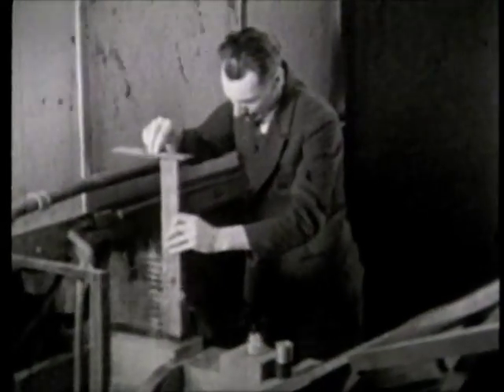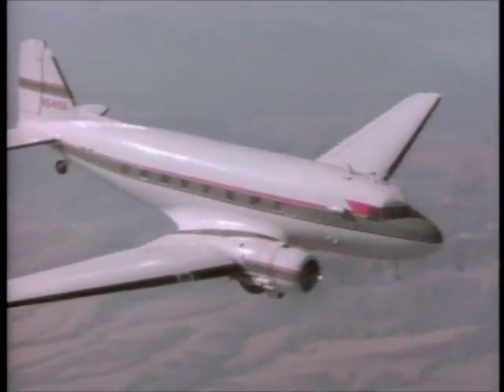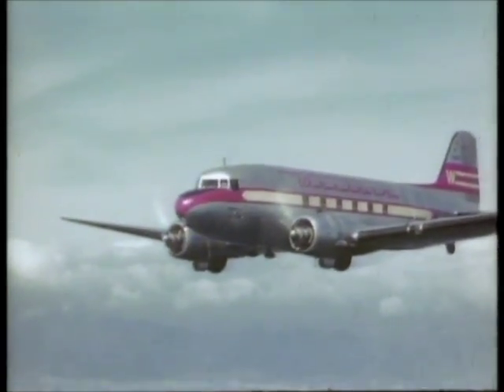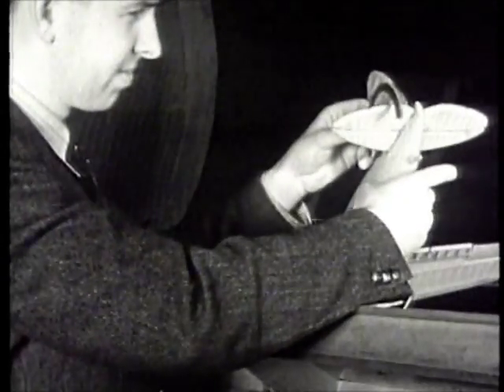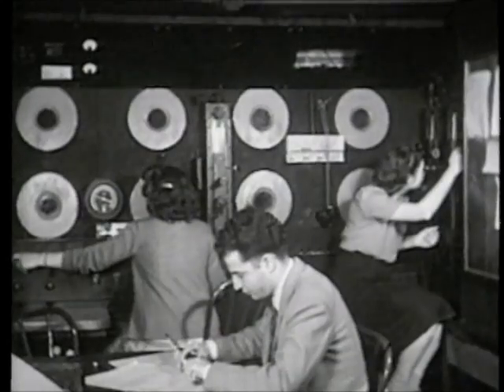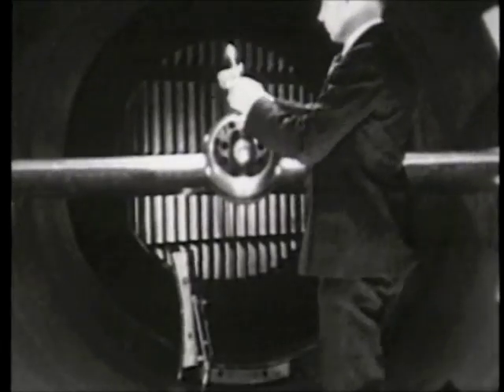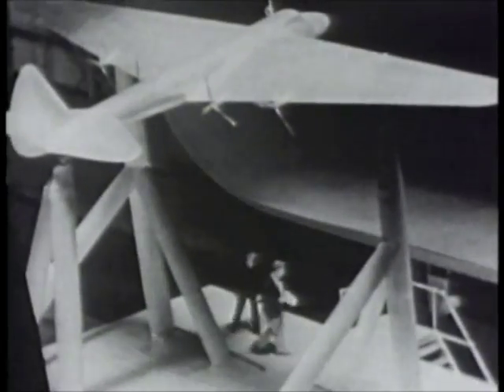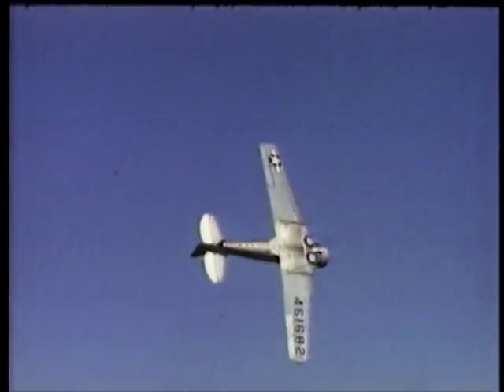"Pictures in the Mind" Part 4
The fourth part of NASA Langley and David Ferrarro Productions 1992 video  celebrating the Hampton, Va. facility's 75th anniversary looks at Langley's role in improving military aircraft especially during World War II.